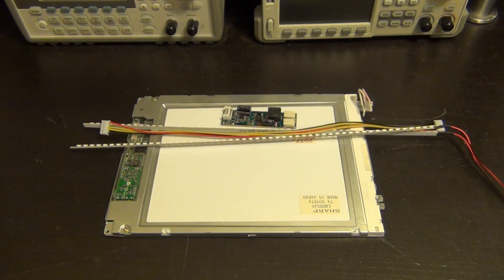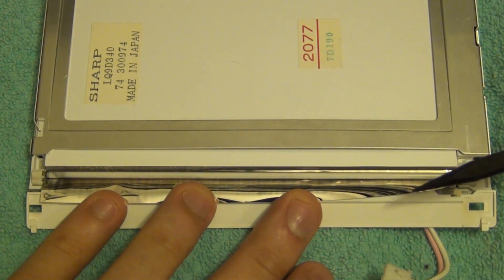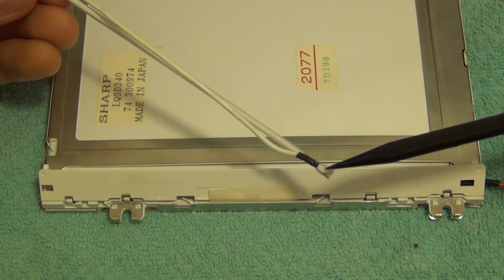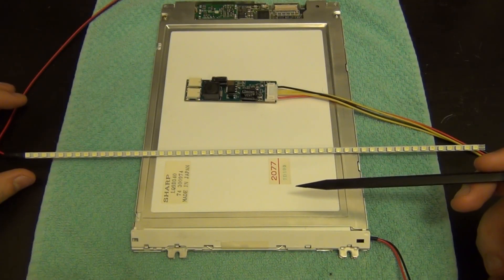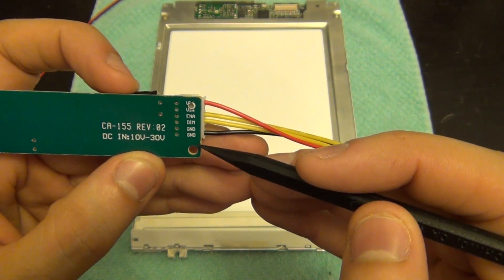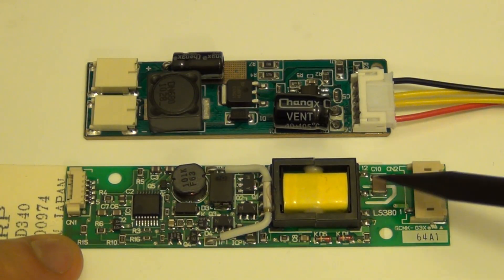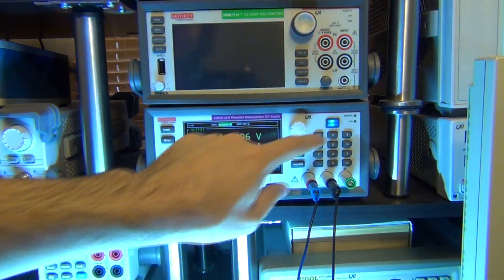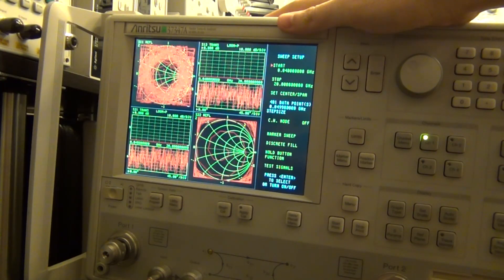TSP #78 - LCD Screen Backlight CCFL to LED Replacement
In this short episode Shahriar demonstrated how to convert a CCFL backlight to an LED backlight on an Anritsu Network Analyzer. The construction of the existing LCD screen along with the new LED driver board are presented. The LED board provides an analog pin for brightness control. The final result is very impressive!